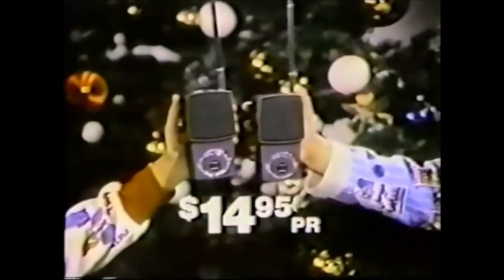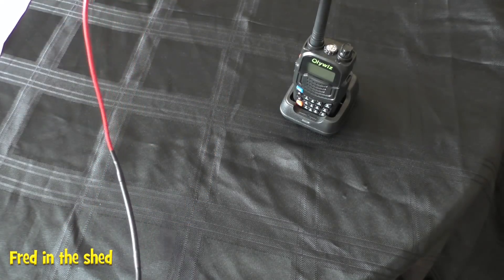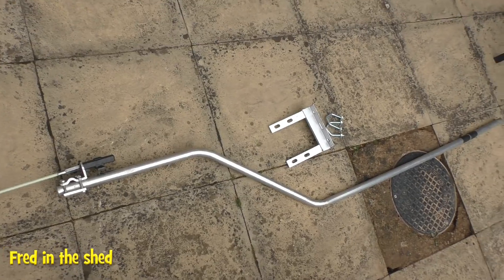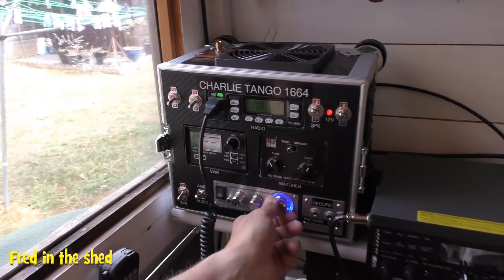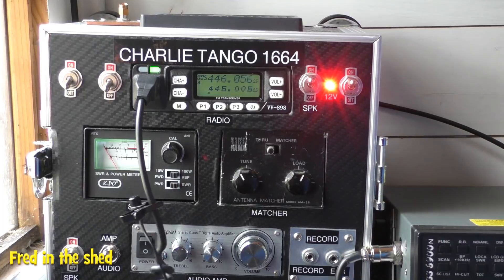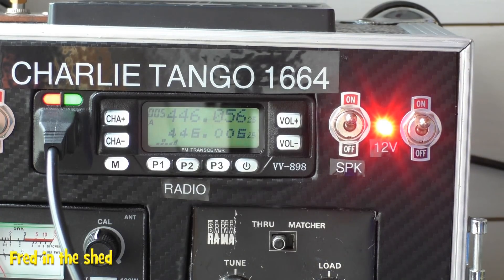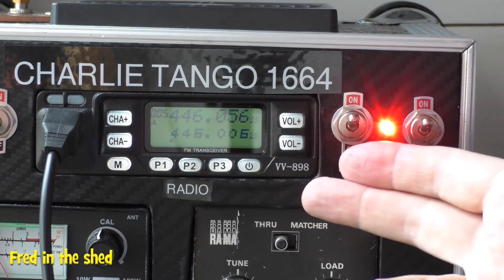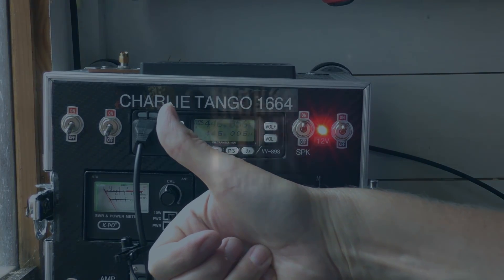DRX111 Hotwire 7/8 wave 446 PMR/70cm antenna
DRX111 Hotwire 7/8 wave 446 PMR / 70cm.  Review and on air testing.